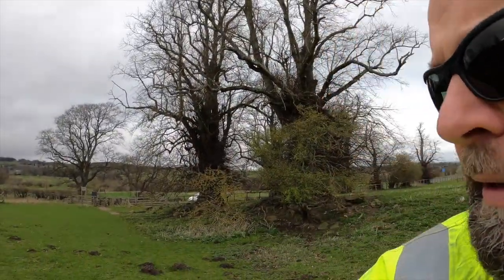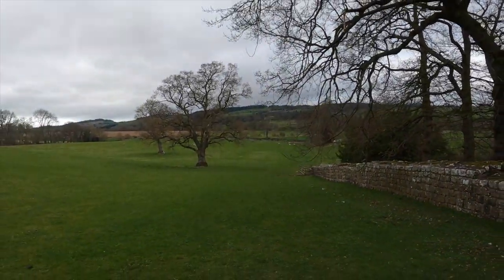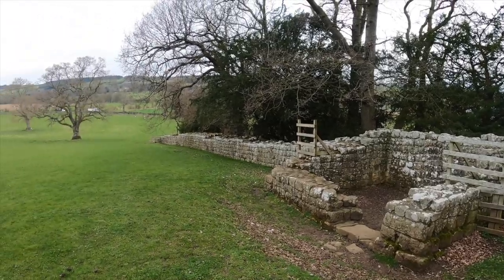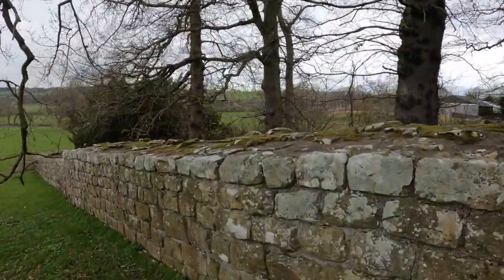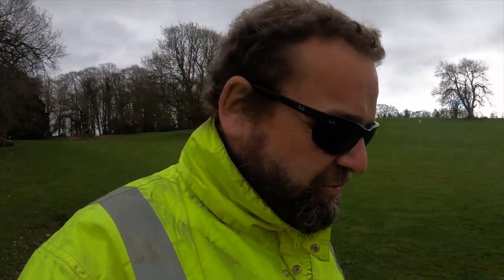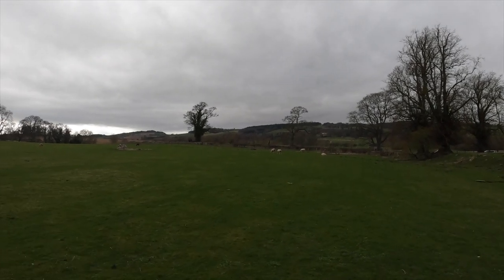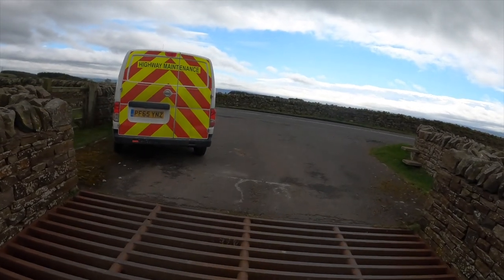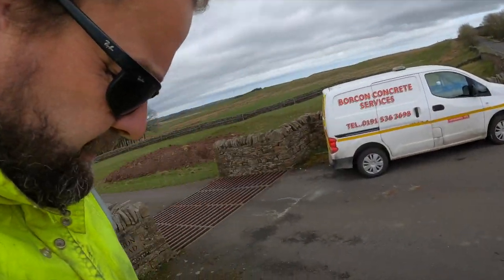GOPRO FOAM WINDSLAYER TEST IN WIND,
A CHEAP ALTERNATIVE TO WIRELESS MICS, I USE THE WINDSLAYER A LOT AS ITS ALWAYS WINDY.  THE WIND WAS BLOWING HARD IN THE CLIPS HERE ESPECIALLY THE LAST BIT. SO ITS BLOCKED QUITE A BIT OF NOISE OUT.. GOOD FOR VLOGGING AND DEAD CHEAP.. FOLLOW THE LINK ALSO AVAILABLE ON EBAY. I DONT GET KICKBACKS JUST PUTTING IT OUT THERE.. A69 IS DUE FOR COMPLETION IN THE SUMMER BTW..